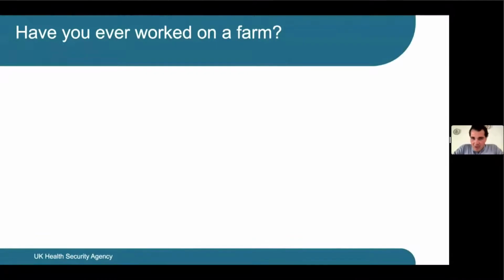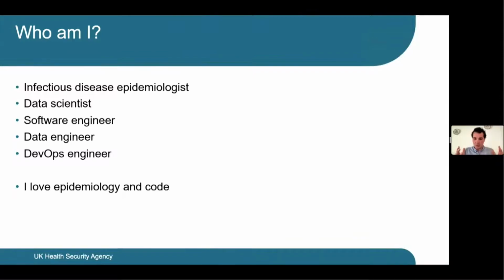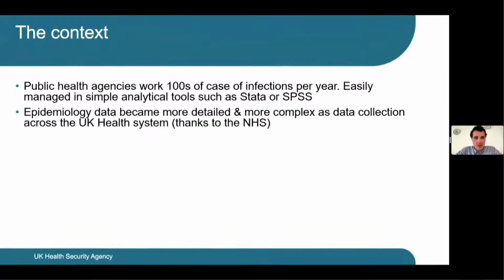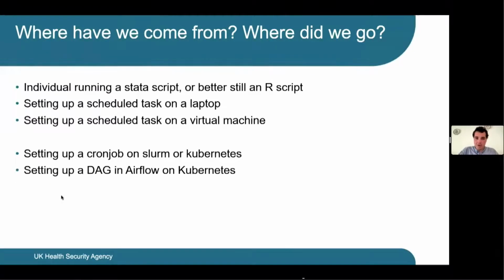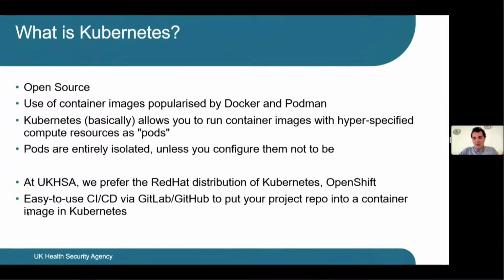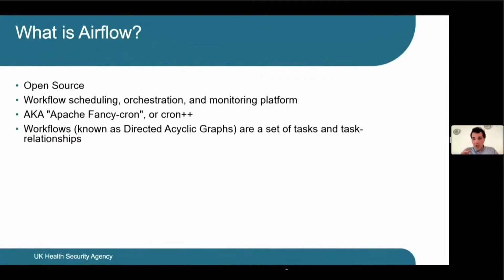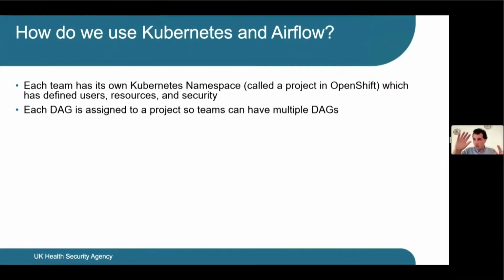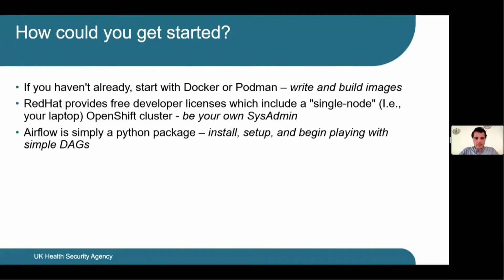Isaac Florence | Scaling and automating R workflows with Kubernetes and Airflow | Posit (2022)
During the pandemic, epidemiologists have been forced to adapt to the unprecedented scale of the data and high cadence of reporting.

At the UK Health Security Agency, we have created a platform for teams to easily deploy R and/or Python tasks onto our High-Performance Computing resources, scheduling their execution, and allowing previously unthinkable workloads to be executed with ease. Thanks to Kubernetes, git, Docker, and Airflow, our epidemiologists can stop worrying about their laptop's memory and bandwidth, and focus on answering the crucial questions of the pandemic. We'd like to tell you how we did it.

Session: R be nimble, R be quick, R help me plan my vaccine stick: Rapidly responding to world events with R.